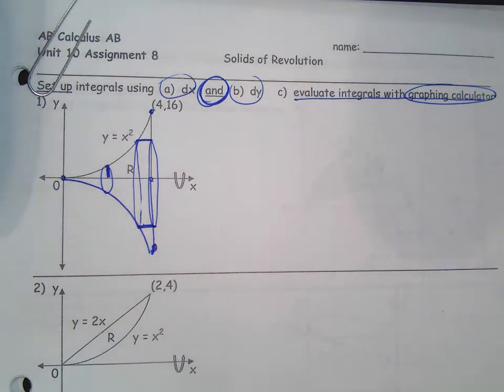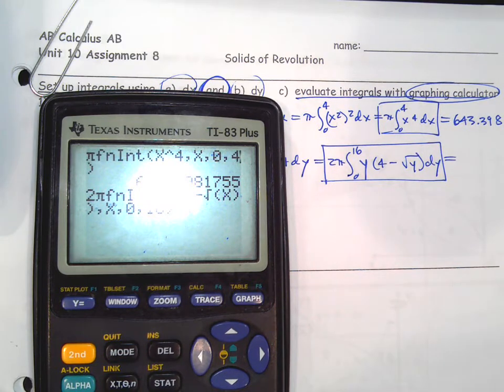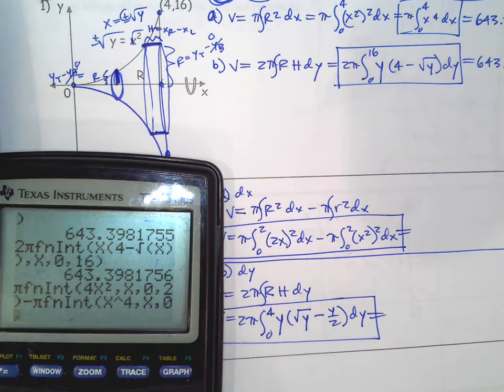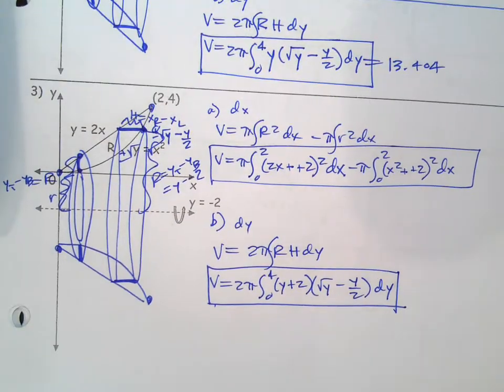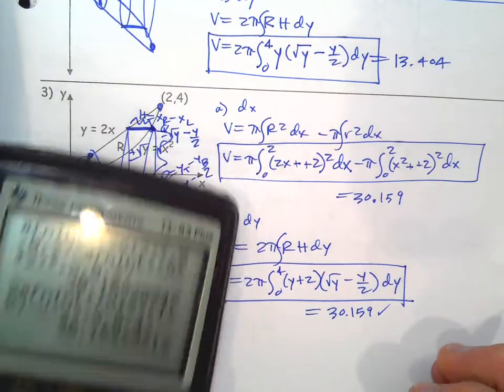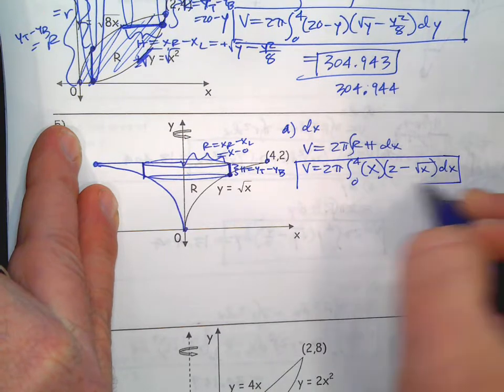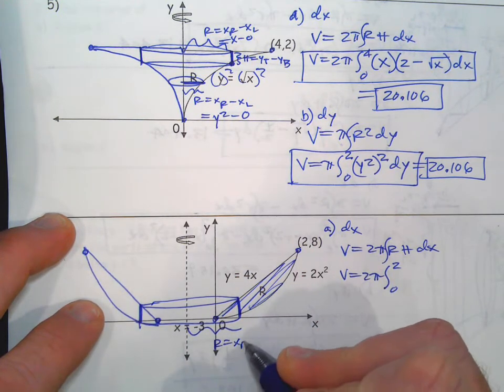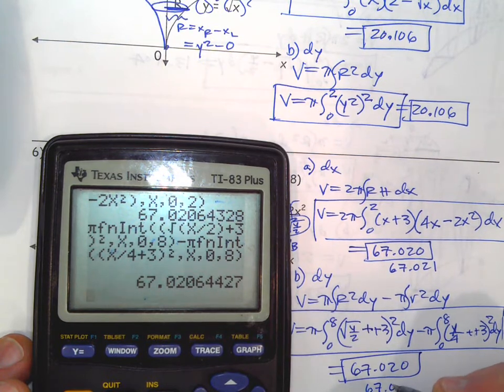AP Calculus AB 10-8 office hours